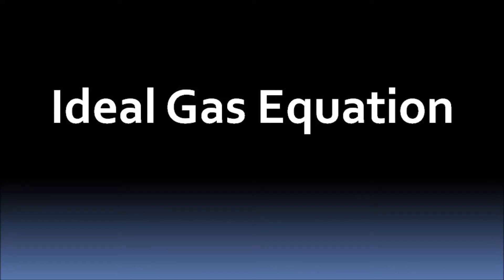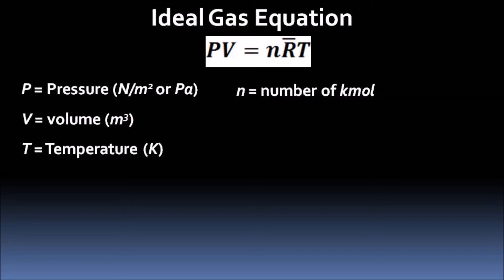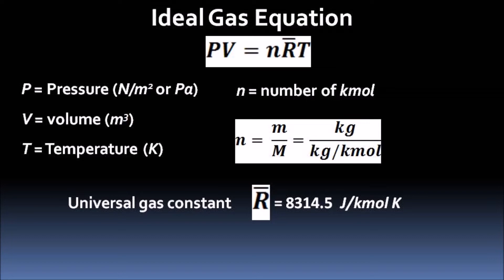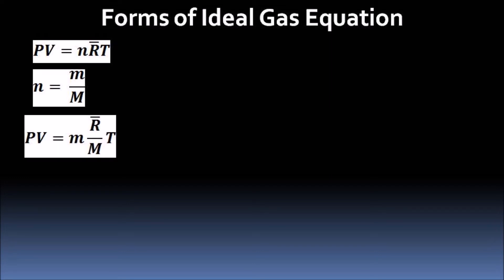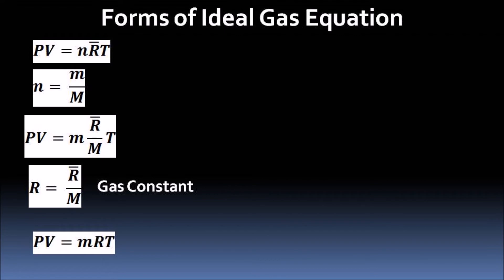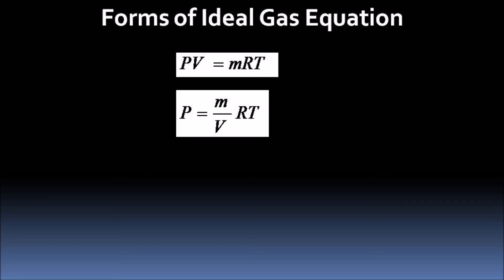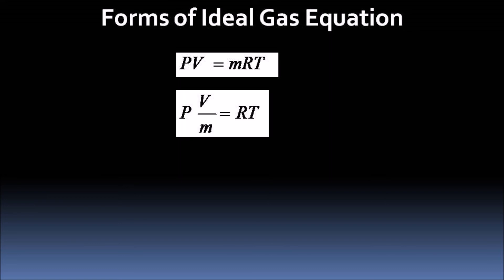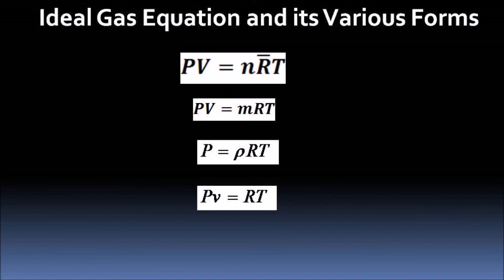Ideal/ Perfect Gas Equation and its Different Forms / Equation of state of an ideal gas / (PV = nRT)